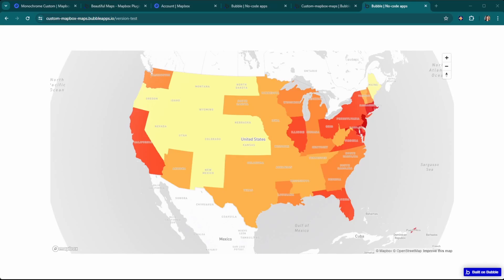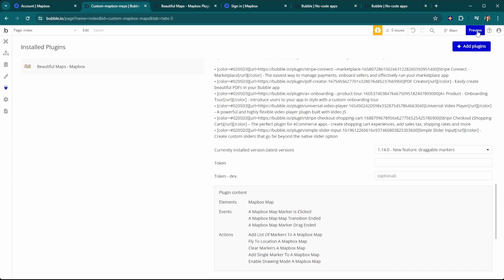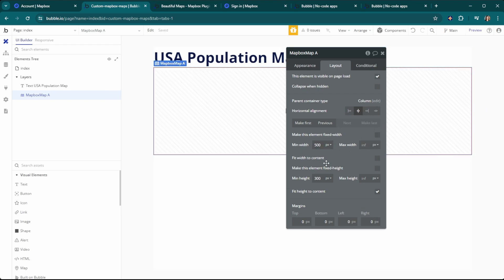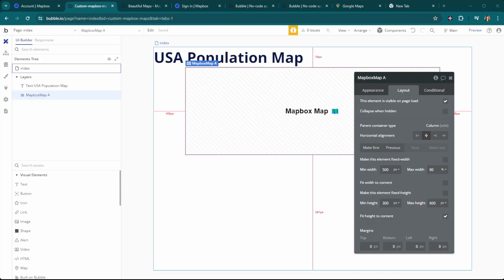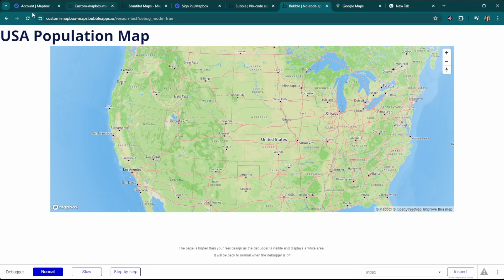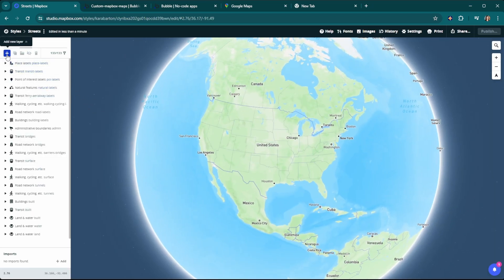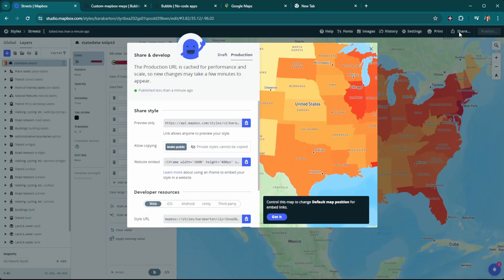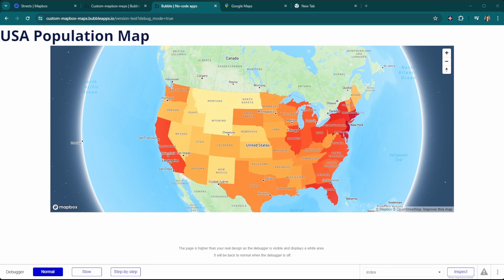Add custom maps to your Bubble.io app with Mapbox (tutorial)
In this video, we’ll show how you can create custom map styles using Mapbox Studio and then add these maps to your Bubble.io app using the Beautiful Maps - Mapbox plugin. Mapbox Studio allows you to use your own custom dataset to create custom maps. In this example, we’re using a dataset on US population density by state, but you can use any dataset you wish.

Links
📍 Beautiful Maps - Mapbox plugin

Timeline
00:00 Introduction
00:12 Registering for a Mapbox account
00:23 Using the Beautiful Maps - Mapbox Bubble.io plugin
01:32 Adding the Mapbox Map to our Bubble app
02:06 Setting the defaults for our map
03:34 Creating a custom style in Mapbox Studio
06:08 Setting the custom style in our Bubble.io app